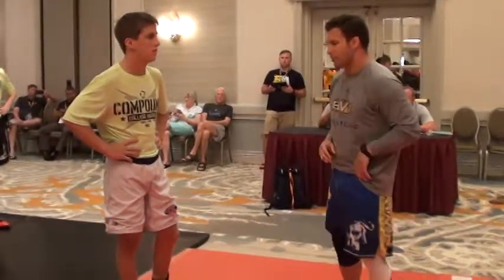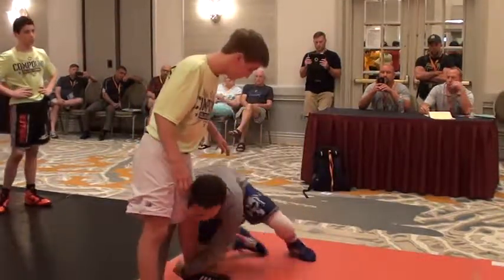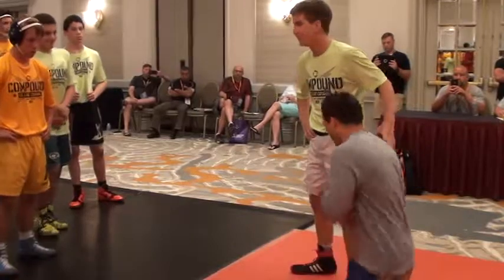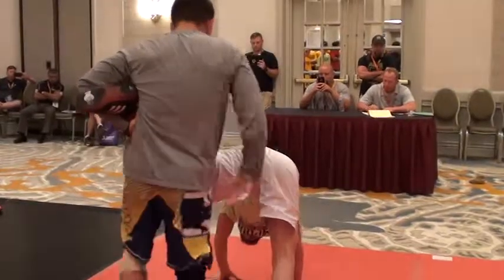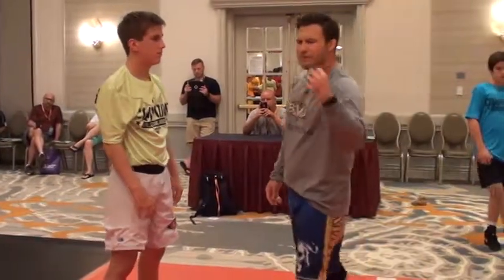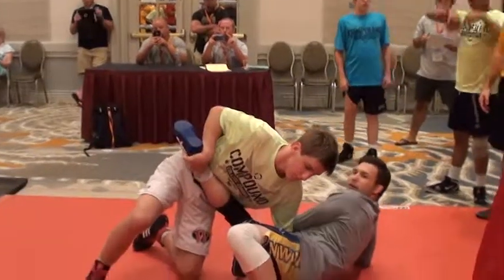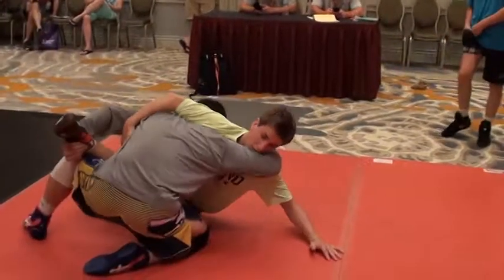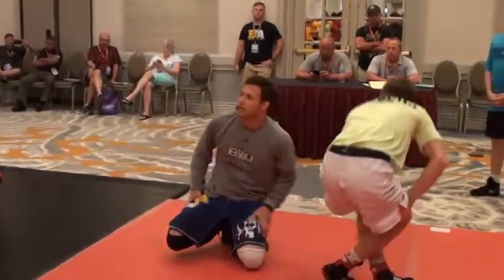Breese Single Circle But To Back